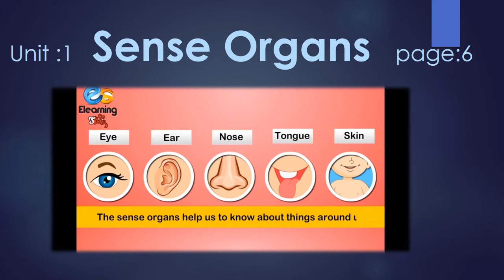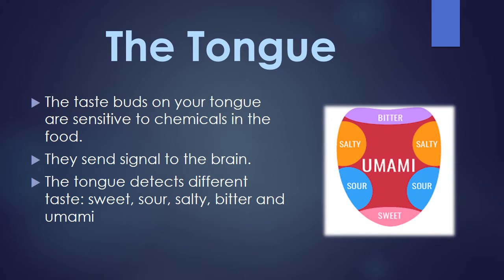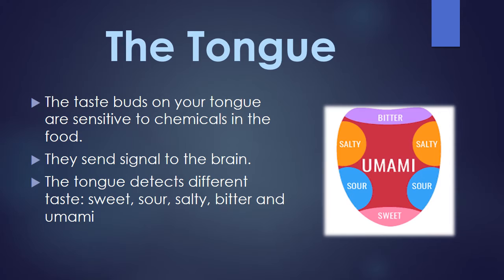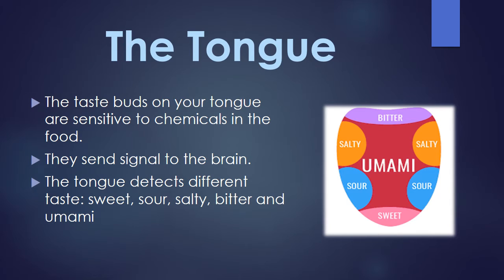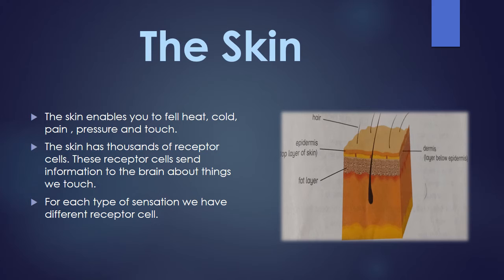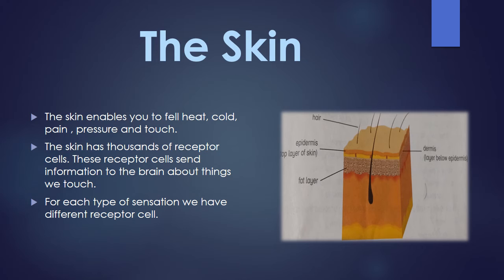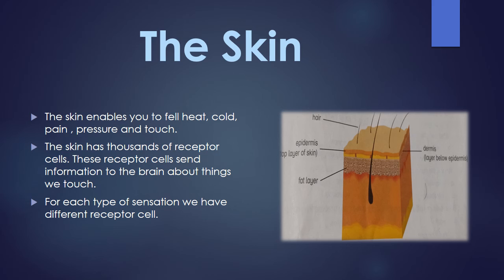New Oxford Primary Science grade 5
unit 1: Sense Organ (tongue and skin)